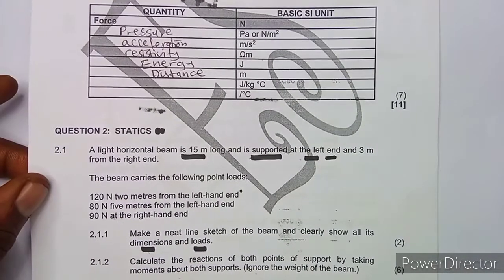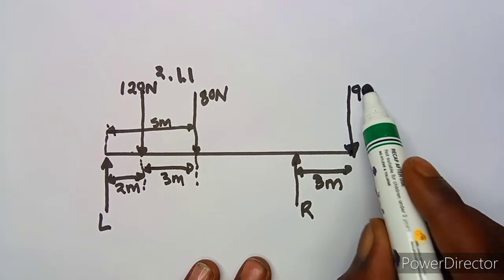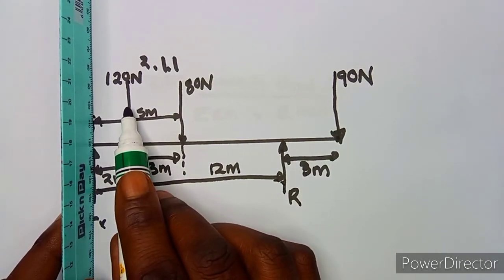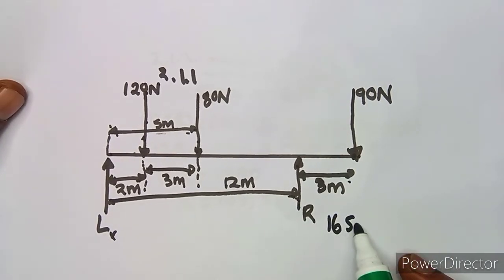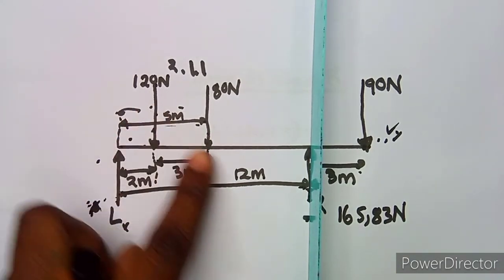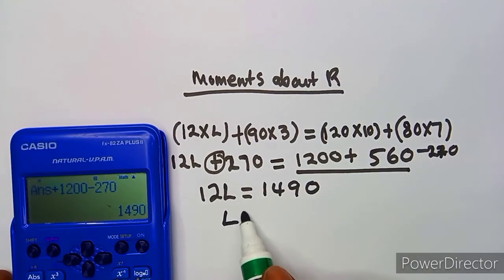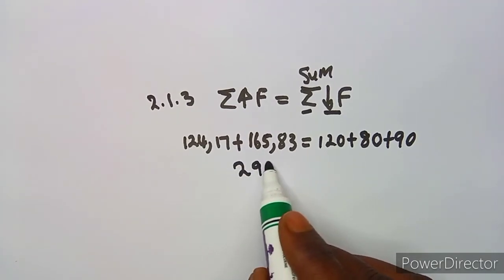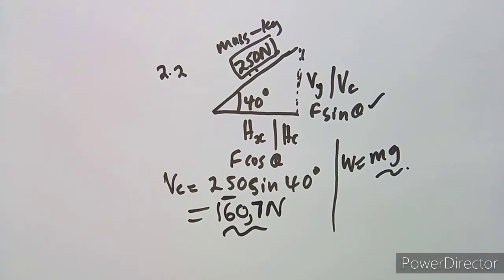Engineering Science N2 Statics Part 6 Past Exam Papers and Memo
Engineering Science N2 Statics Part 6 Past Exam Papers and Memo ‎@Maths Zone African Motives

Engineering Science N2 Statics .
Engineering Science N2 Statics Past Exam Papers and Memo.